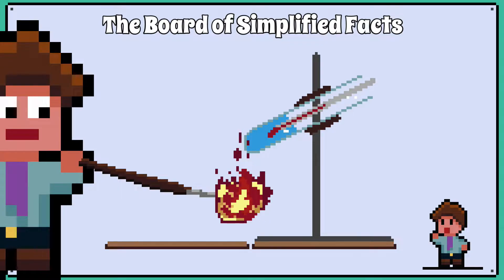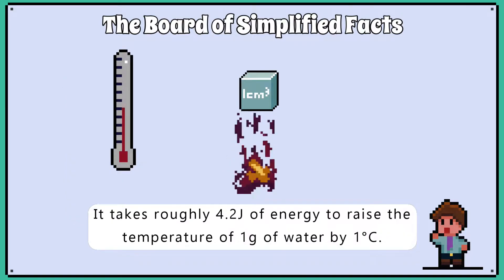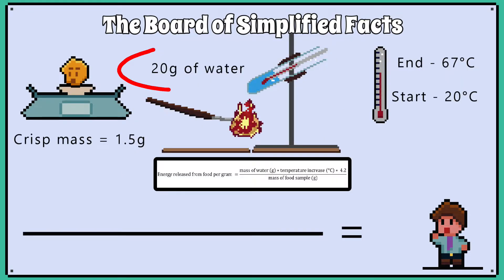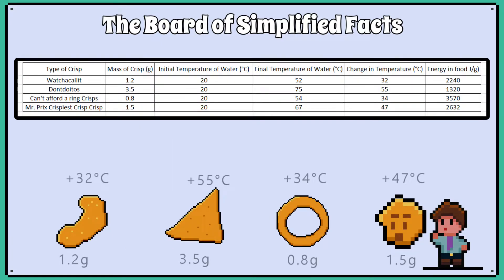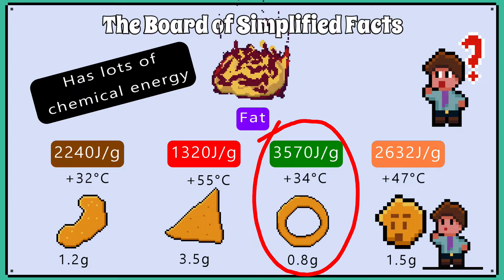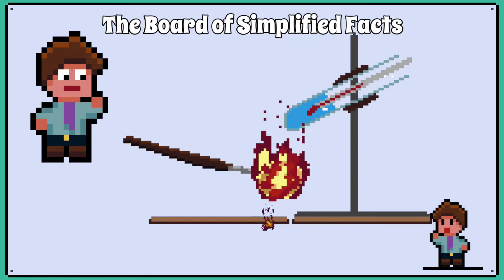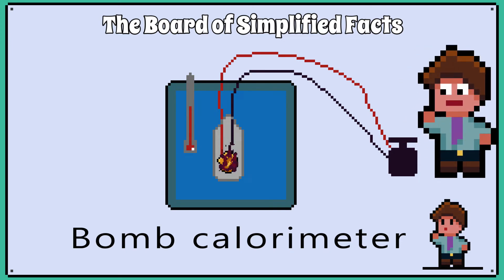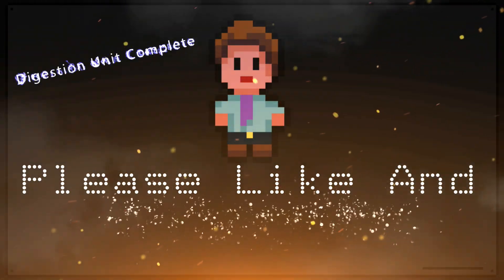The Burning Food Practical Revision - WJEC Biology - (GCSE REVISION)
This video we will revise the burning food practical.